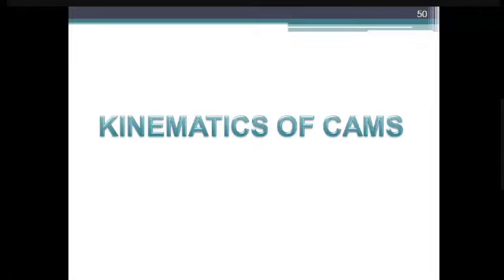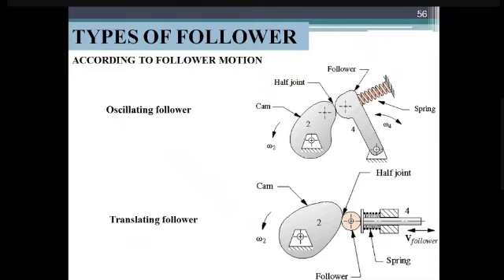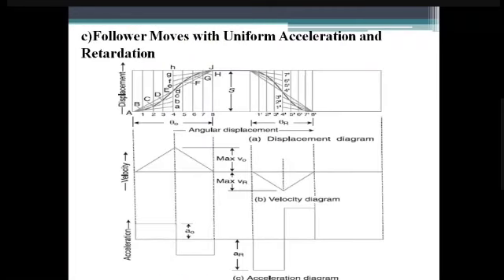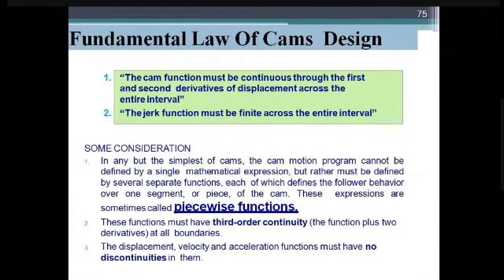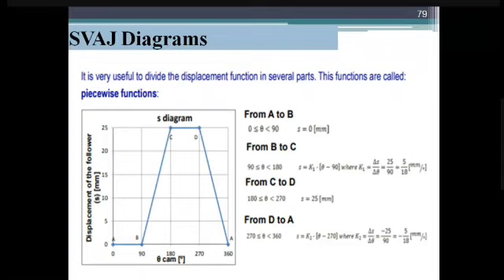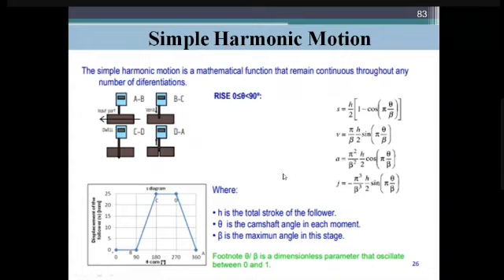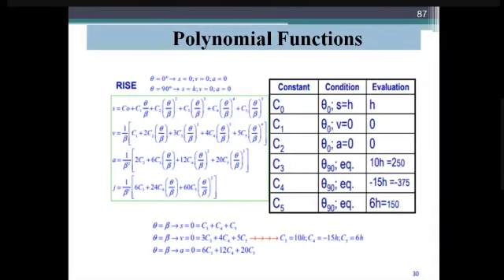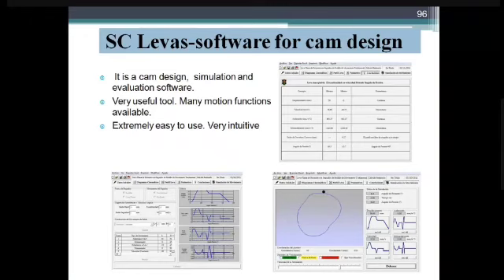Cams and its application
Practical application of cam